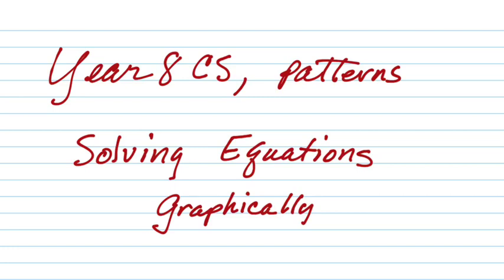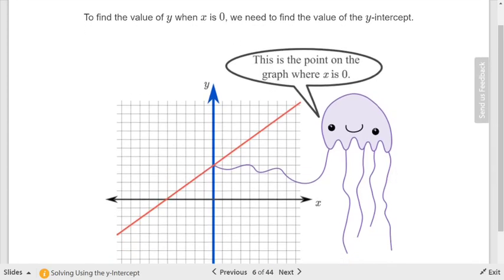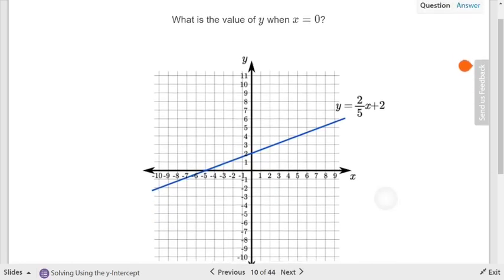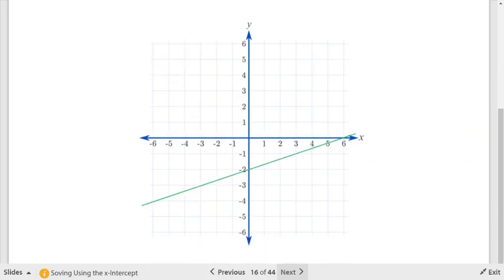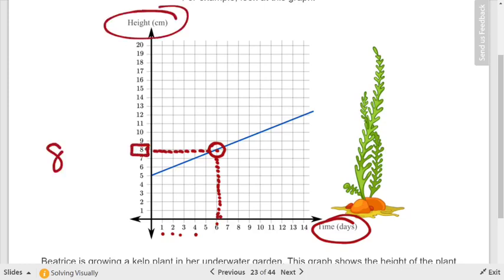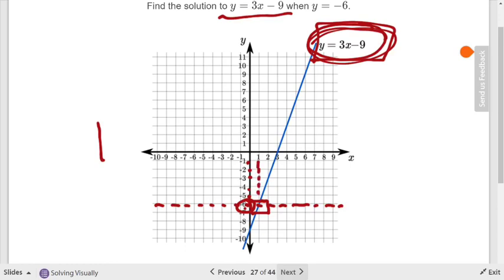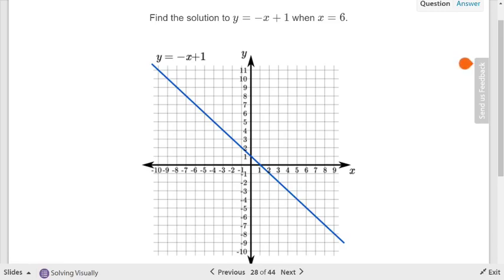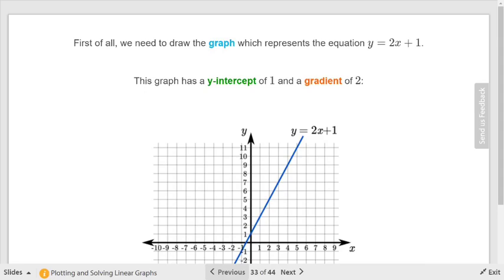year 8 CS PATTERNS - solving equations graphically